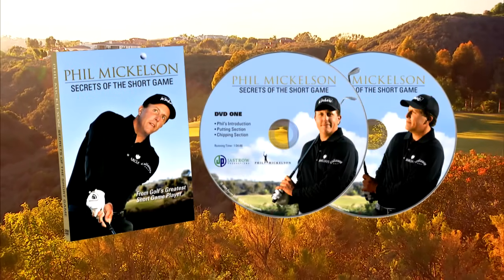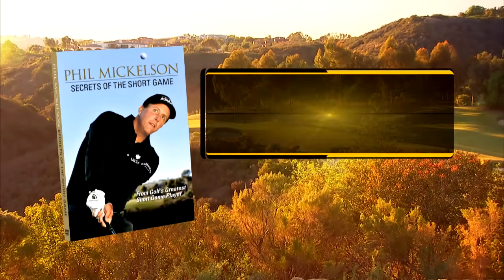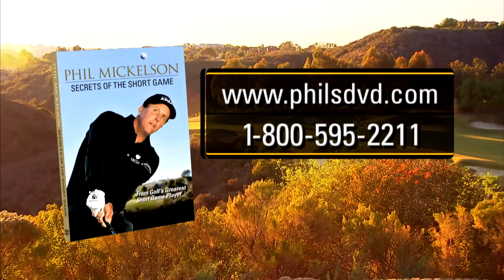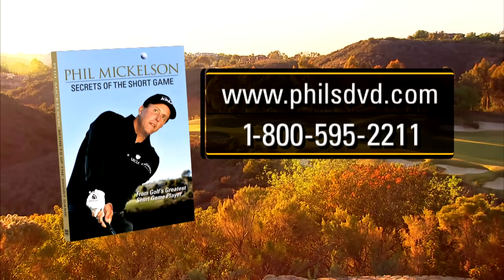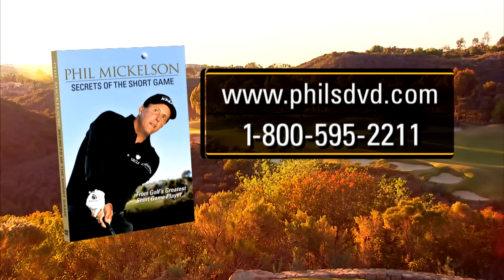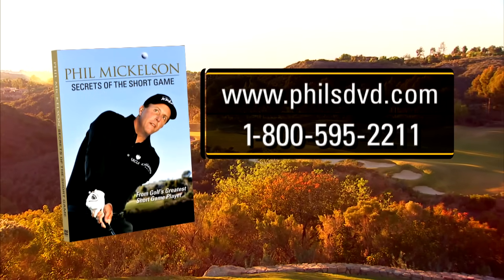Phil Mickelson's Famous Backward Shot